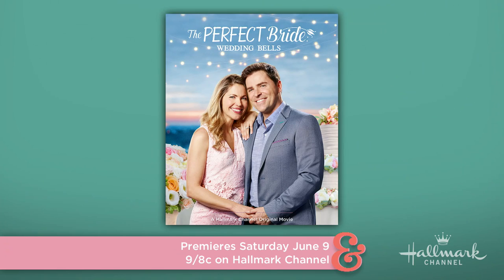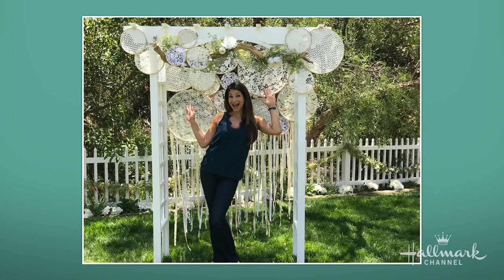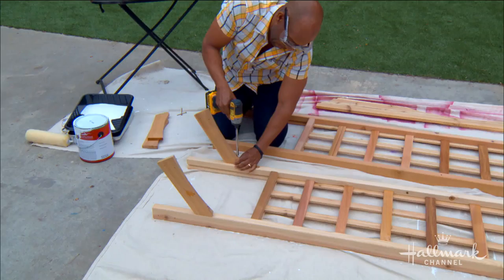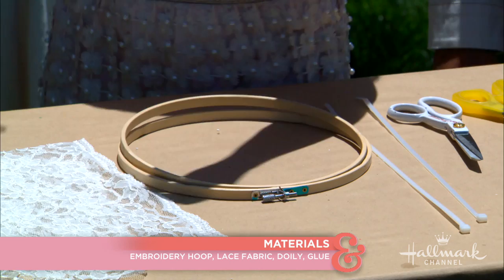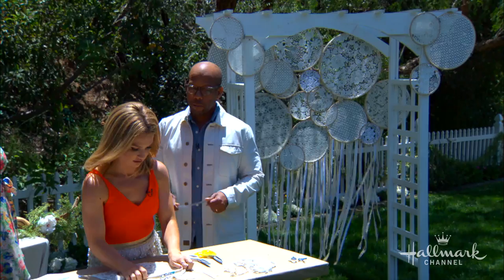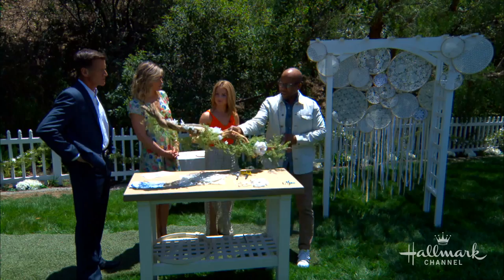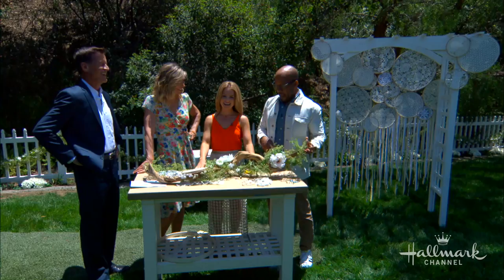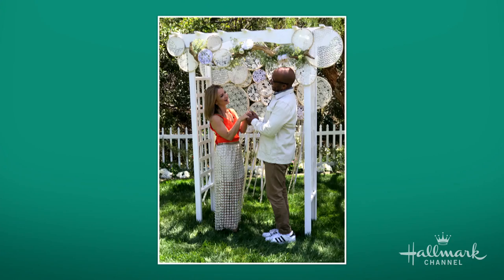DIY Lace Photo Backdrop - Home & Family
Ken Wingard and Maria Provenzano are celebrating Hallmark Channel’s June Weddings with this DIY, a lace photo backdrop.